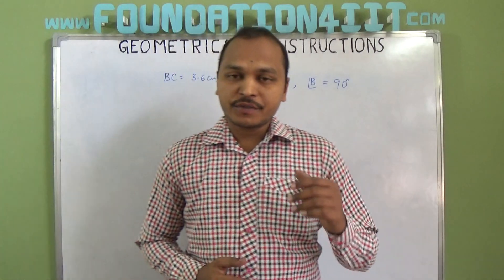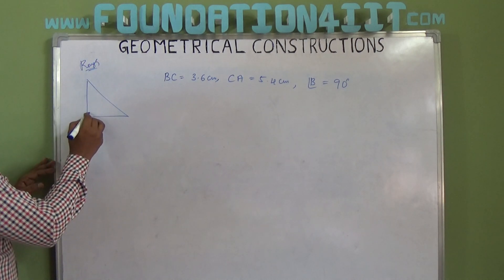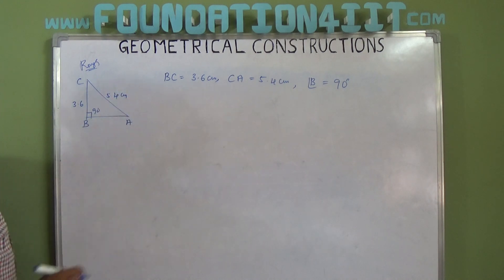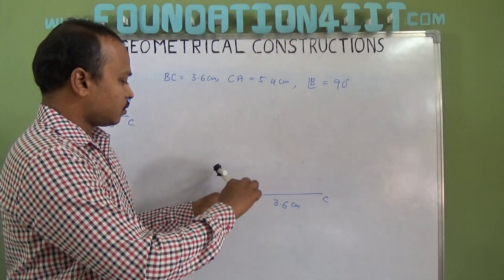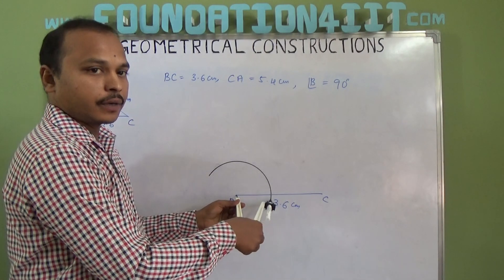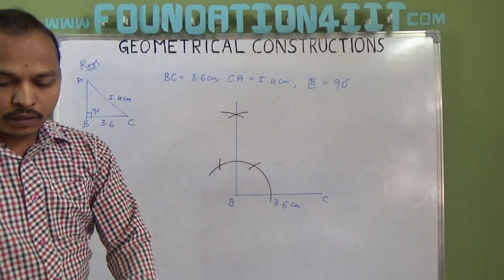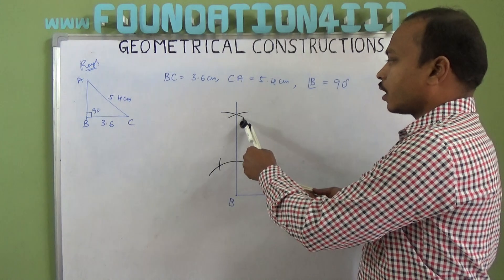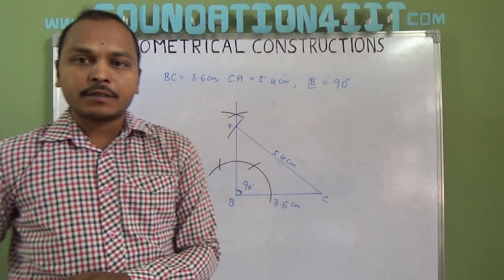How to construct a right angle triangle when its one side and hypotenuse are given